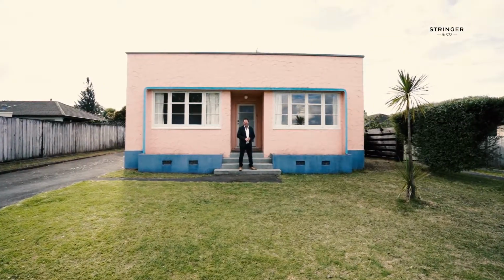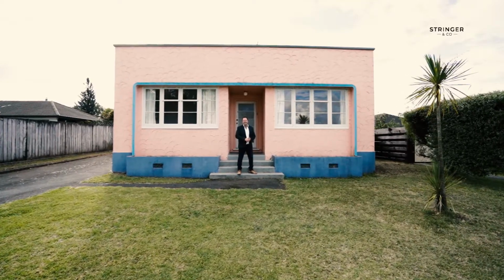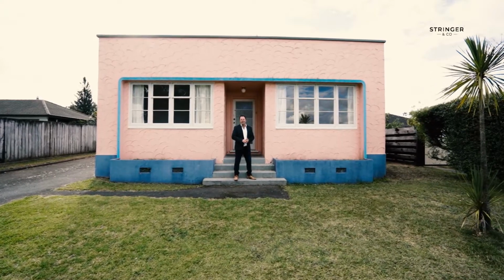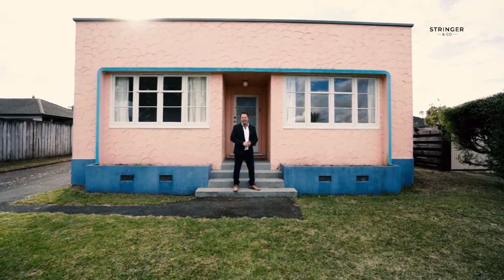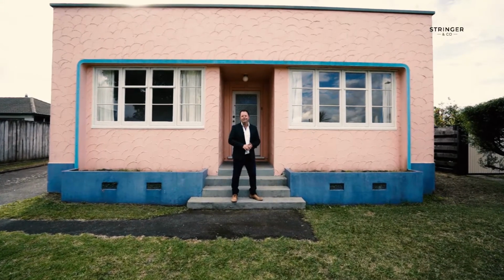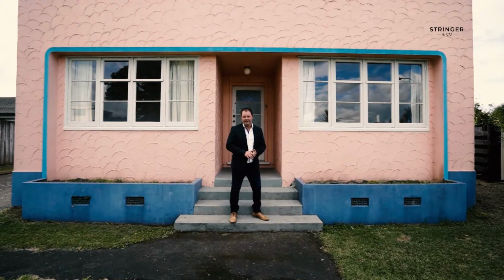9 Howell Place, Tauranga South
Looking to get your foot on the property ladder? Looking for something solid and tidy? Well, look no further! This gorgeous freestanding Stucco home is sure to tick all the boxes.

Funky, light, and bright, a two double bedroom, one bathroom home, which features an original kitchen, spacious living room, an open fireplace, large separate laundry, and a single garage.

Centrally located to all areas of Tauranga and just 5 minutes drive to Fraser Cove and Gate Pa Shopping Centre, excellent schooling and the hospital.

Little gems like this are hard to come by, so don’t waste any time. If you can imagine yourself here or are considering an investment in a highly sought-after location – check out our open home on Sunday or call Stringer & Co today to arrange your private viewing.